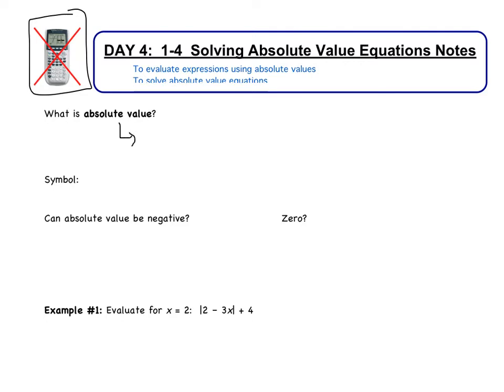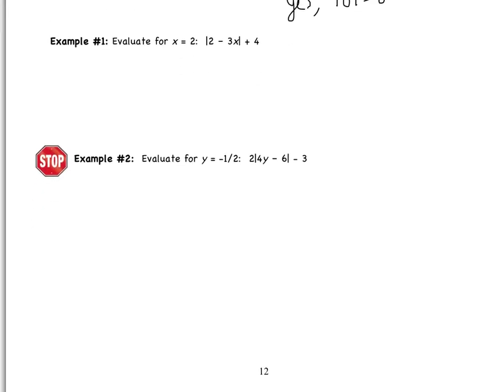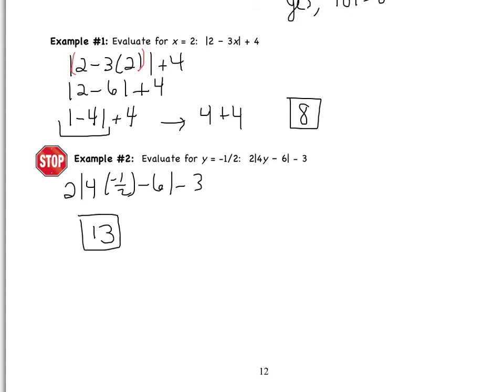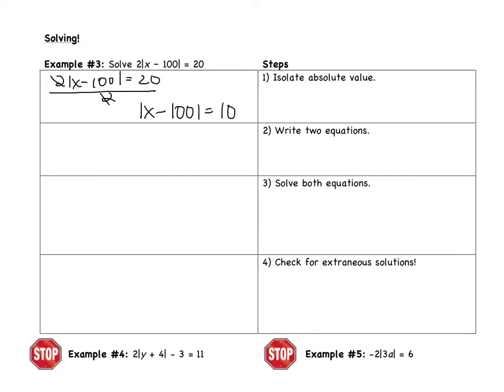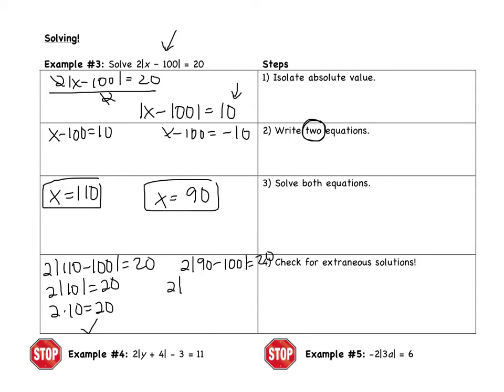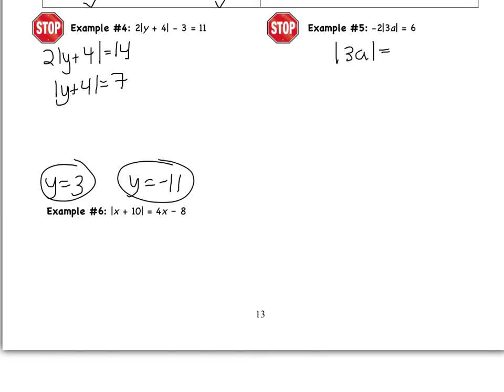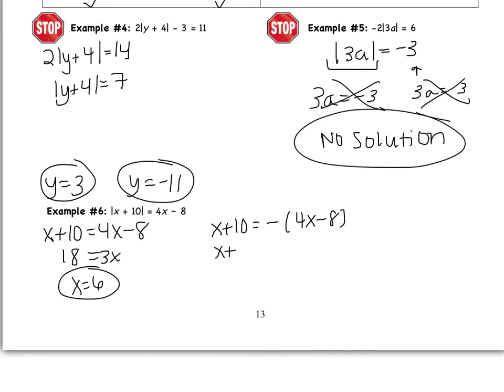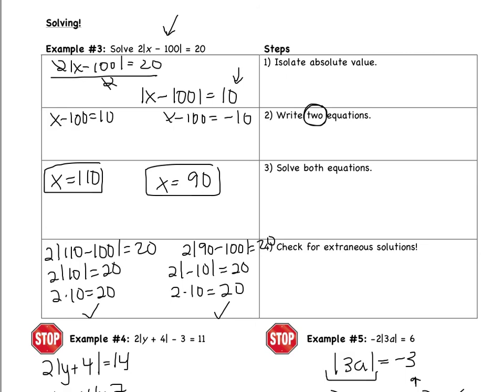1.4 Solving Absolute Value Equations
To evaluate expressions using absolute values
To solve absolute value equations